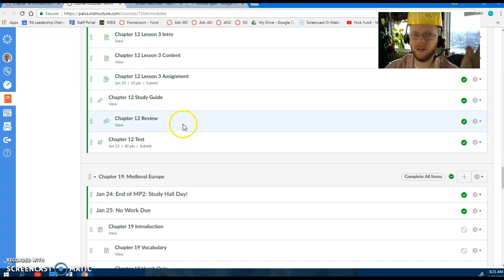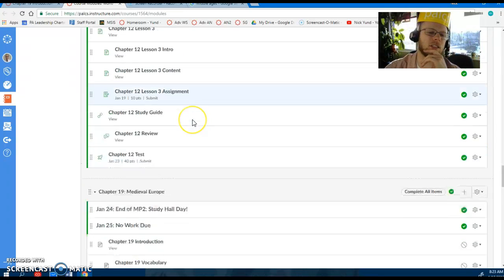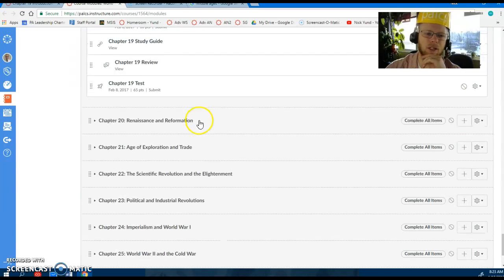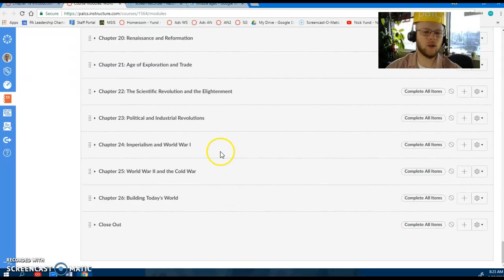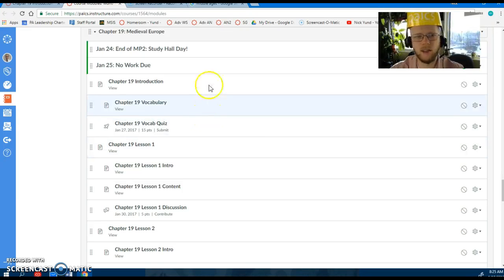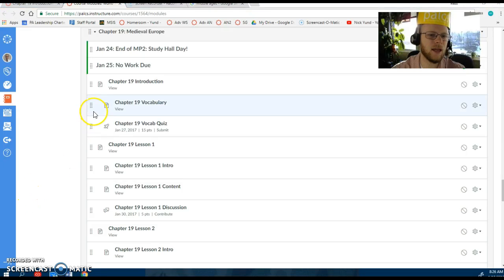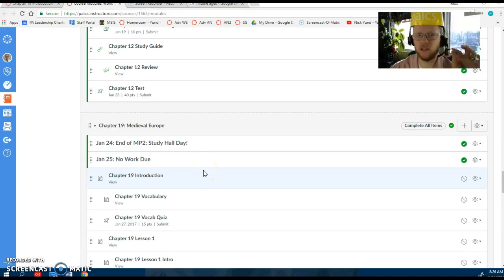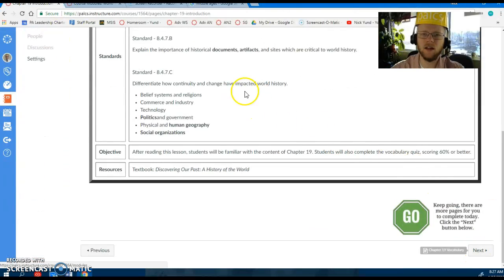WS Ch19 Intro